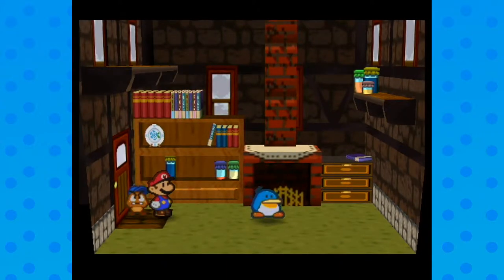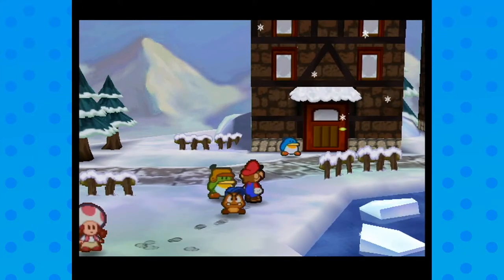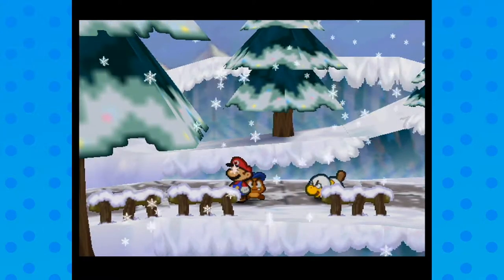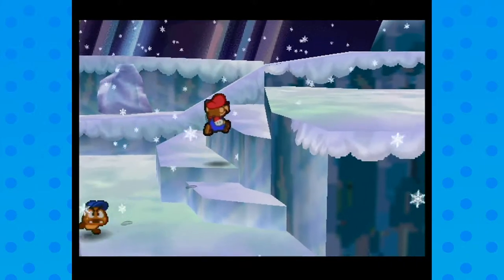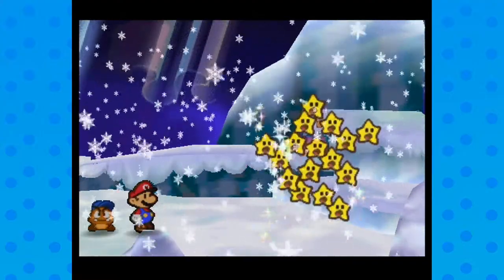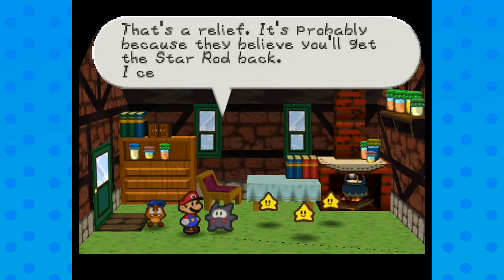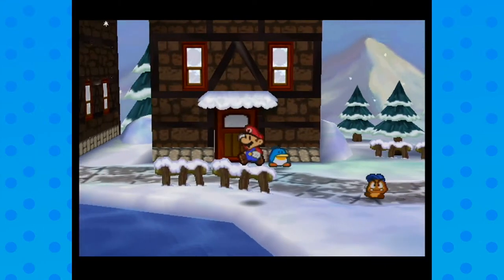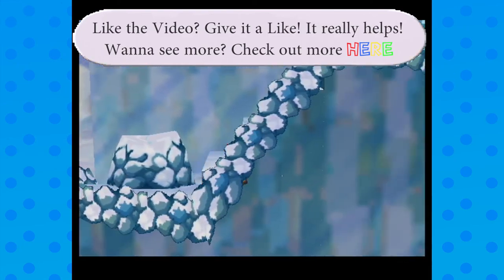Paper Mario 64 Episode 32 - Sad Times in Starborn Valley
Who uses those as a puzzle anyway?